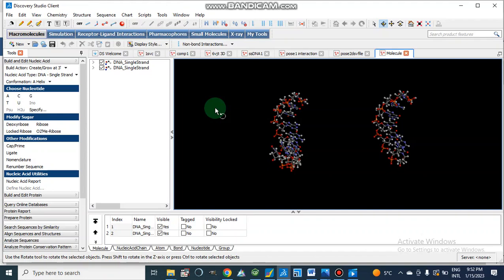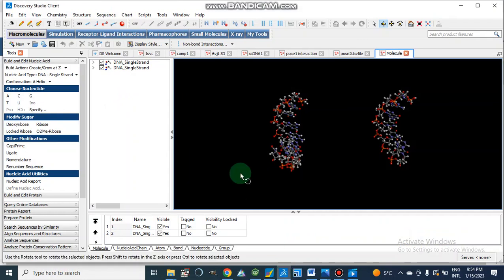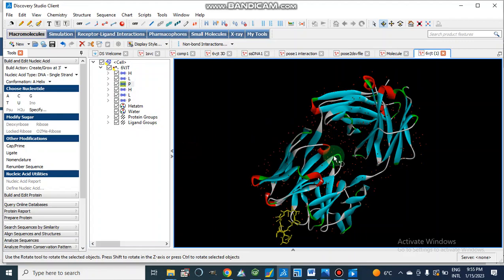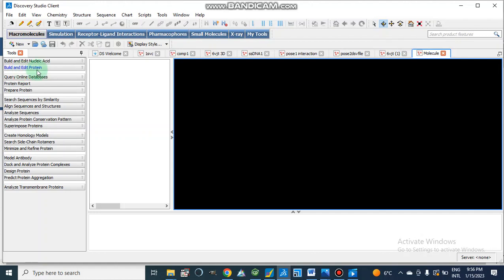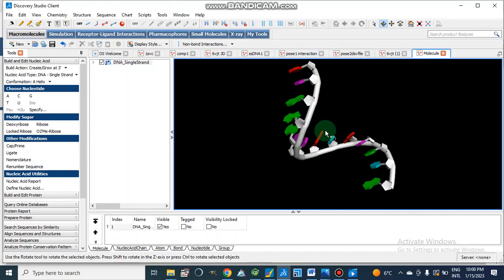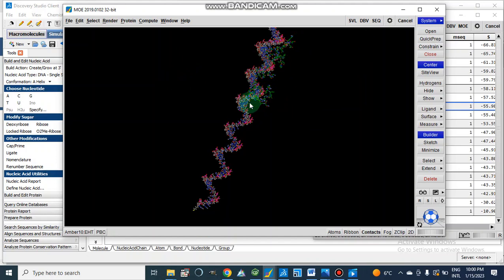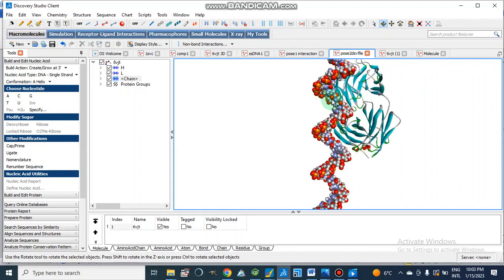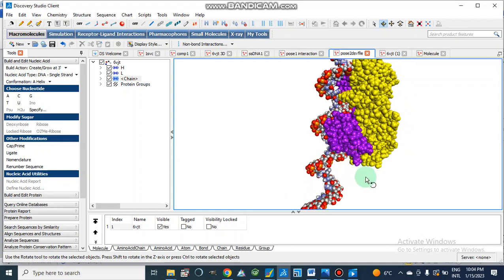DNA Protein Interactions|Macromolecular docking|MOE|Discovery Studio Visualizer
It describes interactions of DNA and protein, docking of DNA and protein, macromolecular docking through MOE, and different poses of interactions through discovery studio visualizer @MajidAli2020